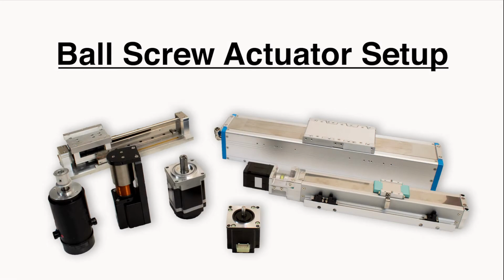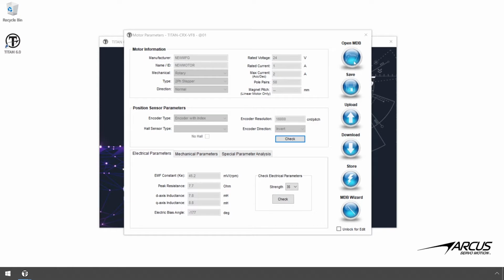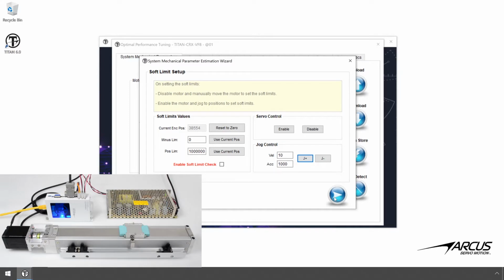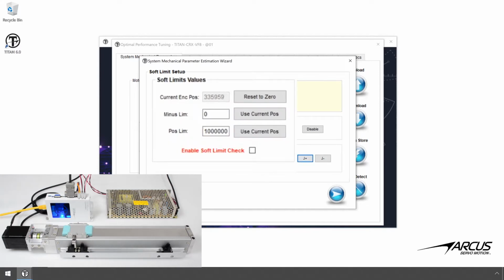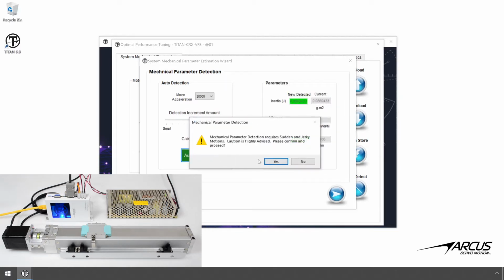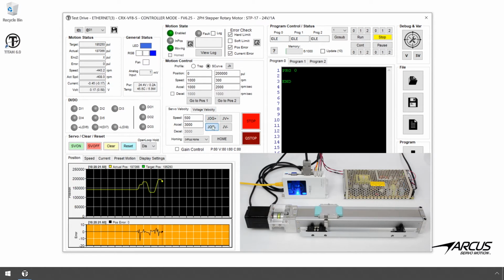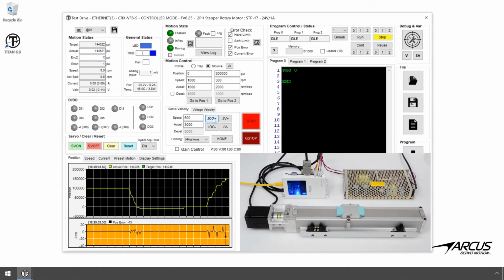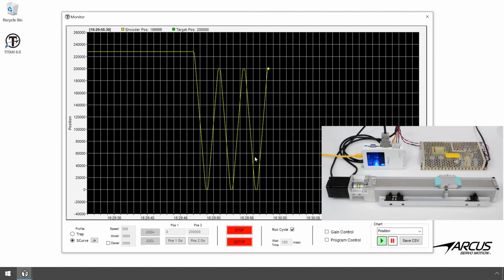How to Set Up a Ball Screw Actuator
Learn how to set up a ball screw actuator using a TITAN motor controller.

Timestamp
0:00 Ball Screw Actuator Setup Tutorial
0:38 Motor Setup & Tuning
02:56 Test Drive

About Us:
Arcus Servo Motion is a motion control engineering company that is leading the new era in servo intelligence. Through the TITAN Series, a new generation of universal motor controllers with many advanced servo control features, we have developed truly innovative solutions for OEMs at the forefront of industrial automation and the smart factory. TITAN servo controllers are equipped with 2ndSight Edge Analytics, a predictive machine learning algorithm that uses existing servo drive variables to monitor the health of a motion system. The power, intelligence, and efficiency of TITAN motor controllers sets the new standard for Servo 5.0.